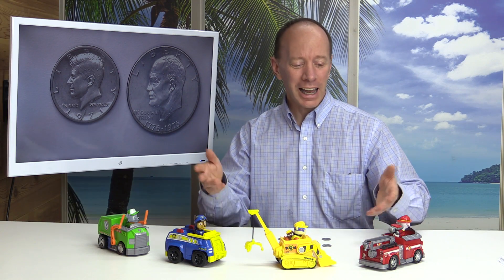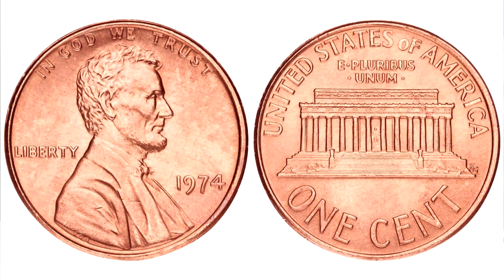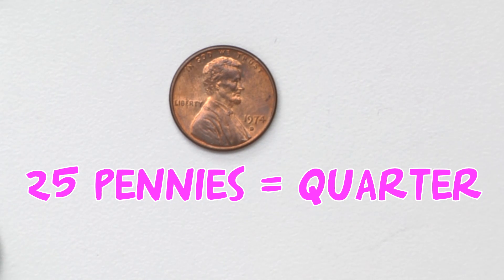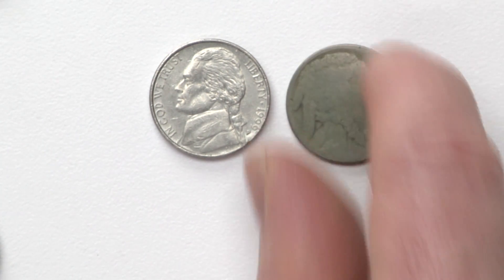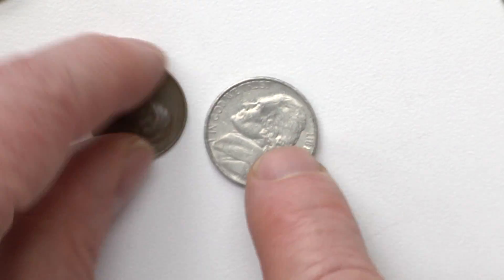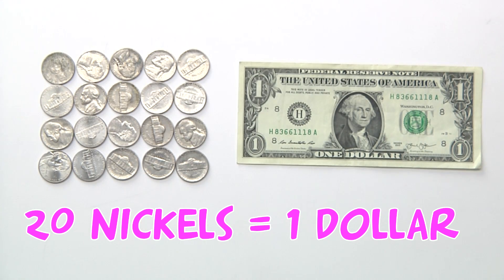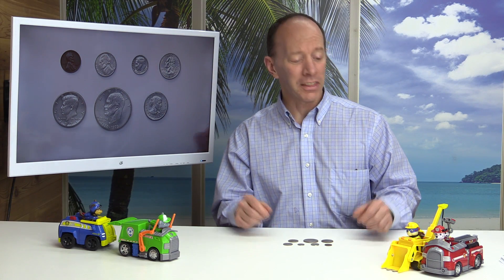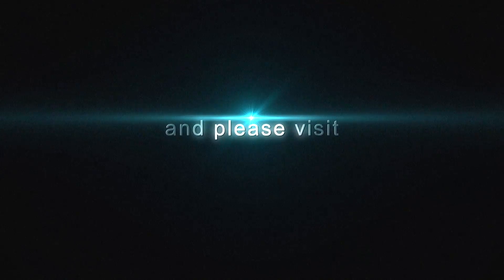Learn about Coins - Penny, Nickel, Dime, Quarter, Half Dollar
This is a great educational video to learn about the penny, nickel, dime, and quarter. I will discuss the worth of each coin and fun facts. Great to use with your classroom or at home.

We have many drawing and educational video for kids in preschool, kindergarten, first grade and second grade from Learning Adventures. We have many more educational videos on math, language arts, and drawing. Fun for the whole family.